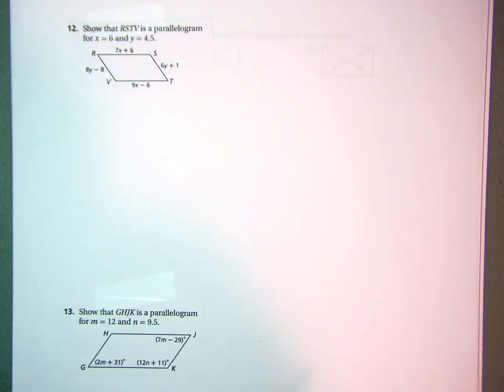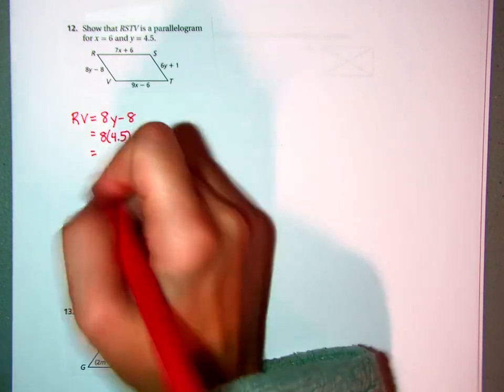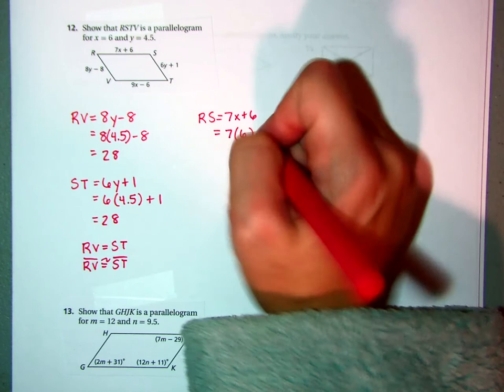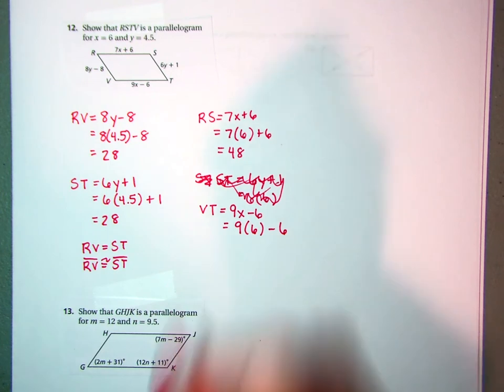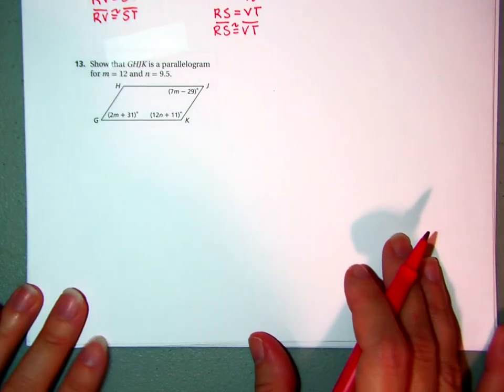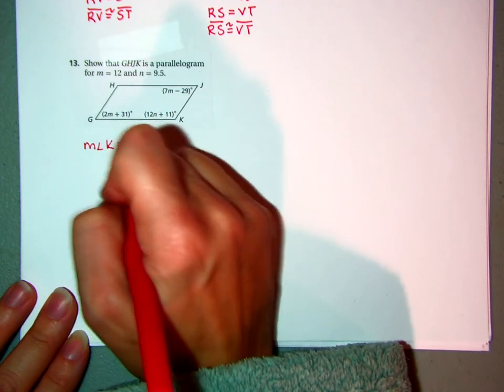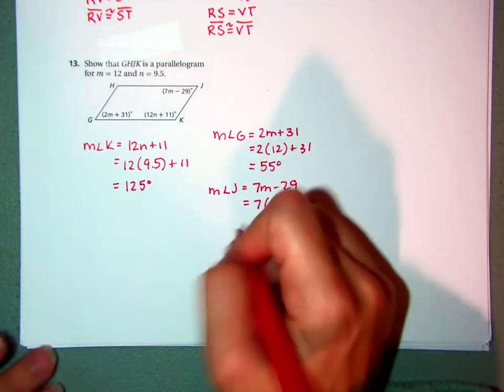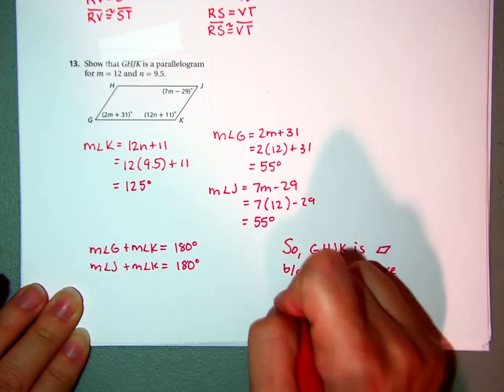Geo U4 Test Para 12 thru 13